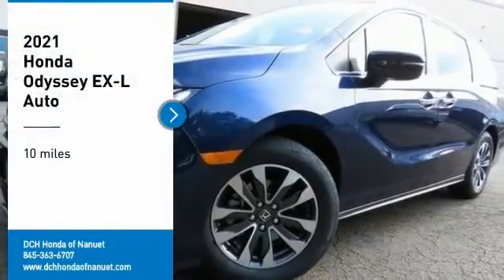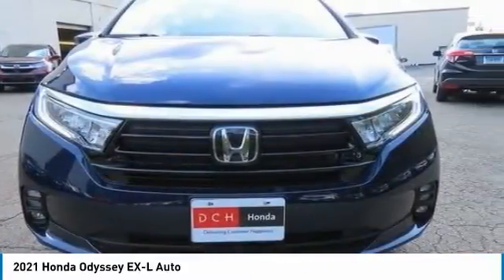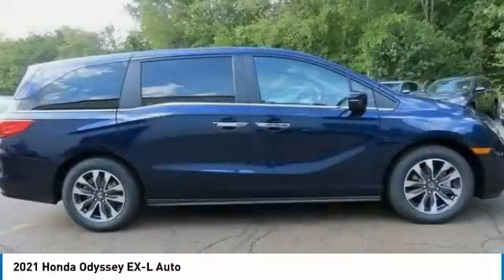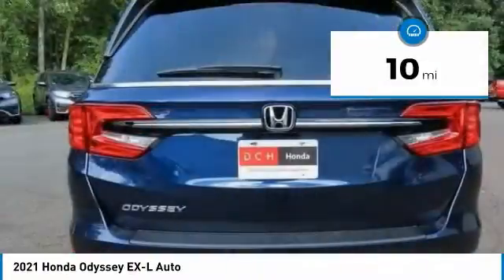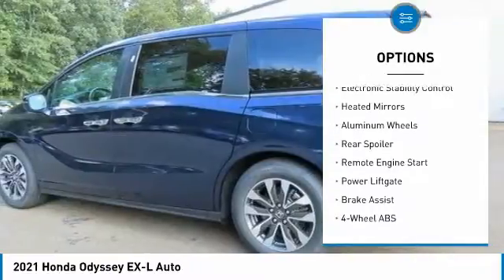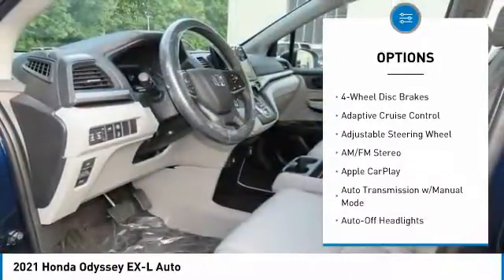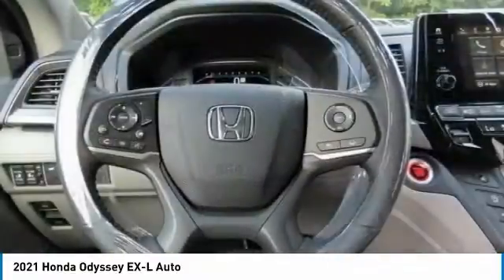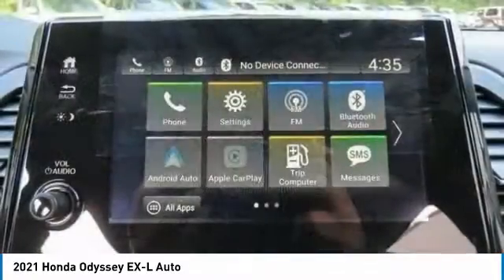2021 Honda Odyssey Nanuet NY HN210186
2021 Honda Odyssey EX-L Auto

Sunroof, Heated Leather Seats, 3rd Row Seat, Alloy Wheels. FUEL EFFICIENT 28 MPG Hwy/19 MPG City! EX-L trim, Obsidian Blue Pearl exterior and Gray interior. Warranty 5 yrs/60k Miles - Drivetrain Warranty; SEE MORE! KEY FEATURES INCLUDE: Leather Seats, Third Row Seat, Sunroof. Honda EX-L with Obsidian Blue Pearl exterior and Gray interior features a V6 Cylinder Engine with 280 HP at 6000 RPM*. Rear Spoiler, MP3 Player, Power Third Passenger Door, Remote Trunk Release, Keyless Entry, Privacy Glass, Child Safety Locks. WHY BUY FROM US: At DCH Honda of Nanuet, you'll also find a number of used Hondas and Certified Pre-Owned Hondas, plus a variety of used cars from other manufacturers too. Though we primarily serve the residents of Rockland County, New York, we're just a short drive from neighboring Westchester and Orange County New York and Bergen County, New Jersey. Horsepower calculations based on trim engine configuration. Fuel economy calculations based on original manufacturer data for trim engine configuration. Please confirm the accuracy of the included equipment by calling us prior to purchase.